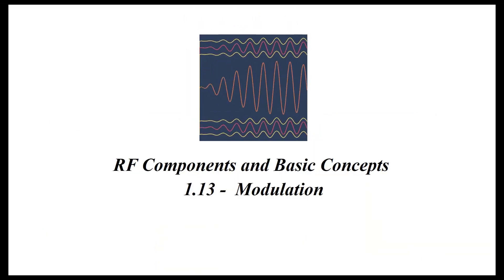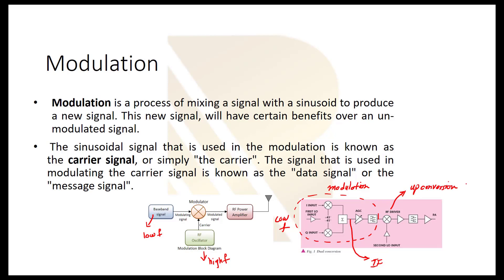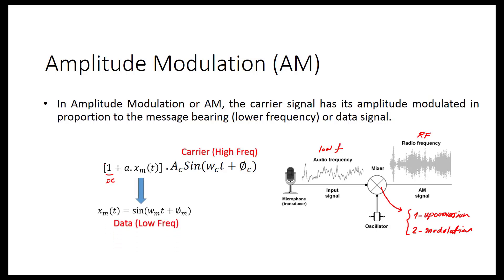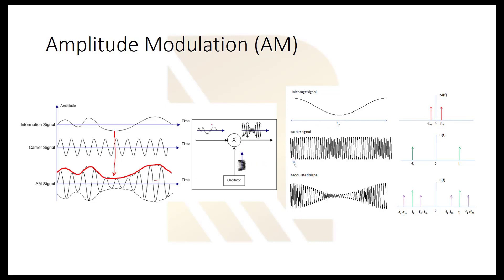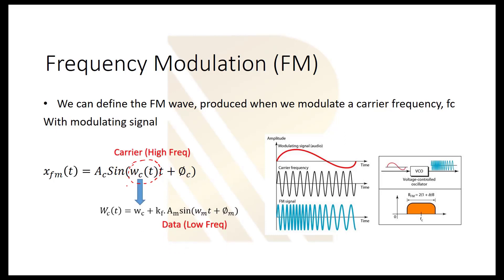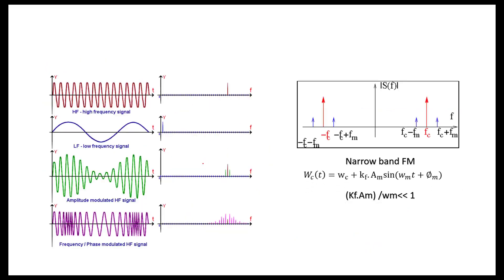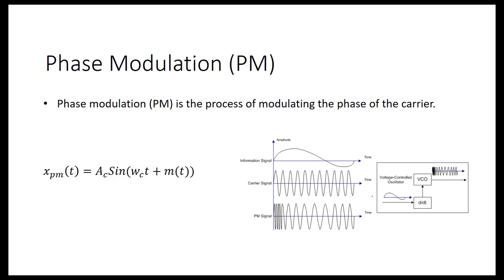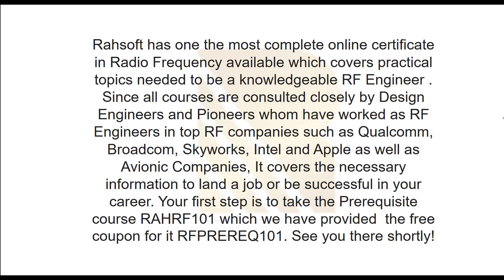What is modulation? what are the different types of modulations? AM PM ASK PSK Part 1#18